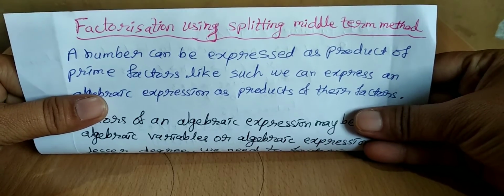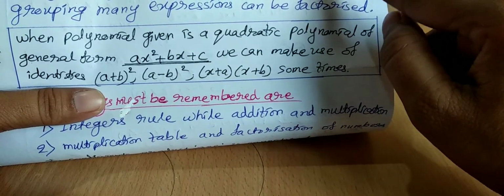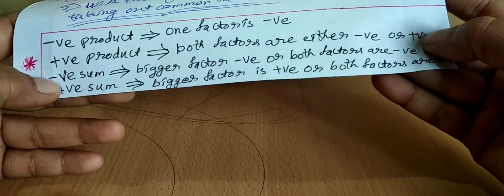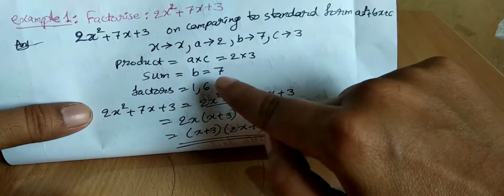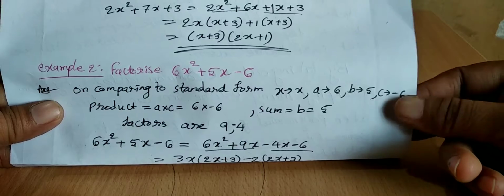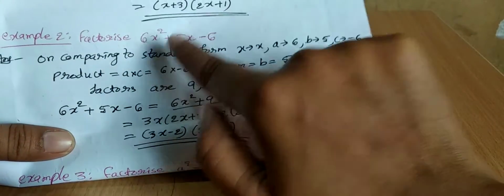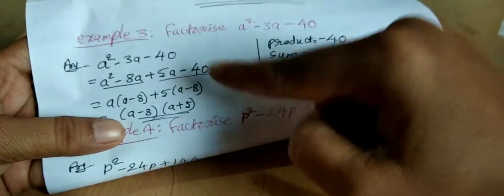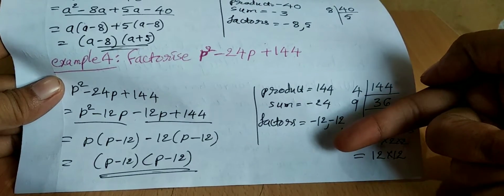Factorisation by splitting middle term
how to split the term is discussed